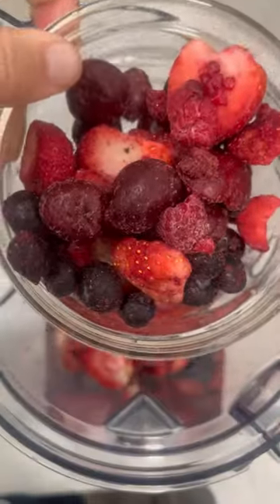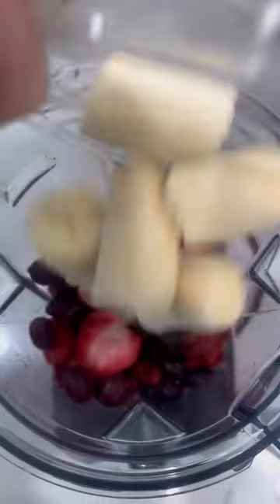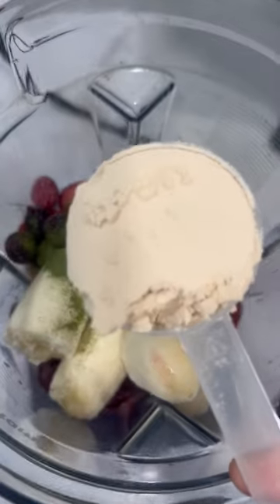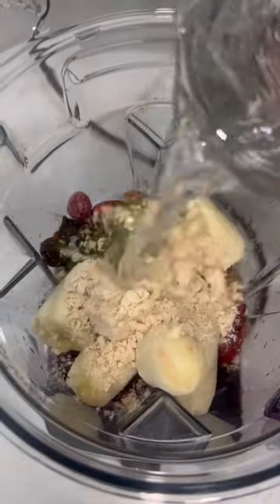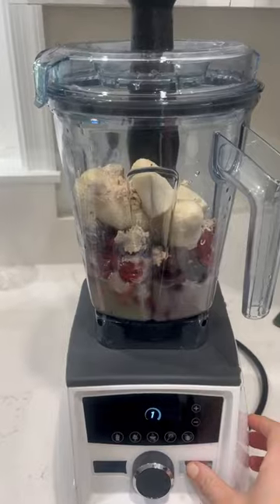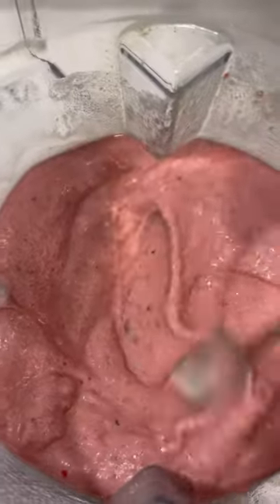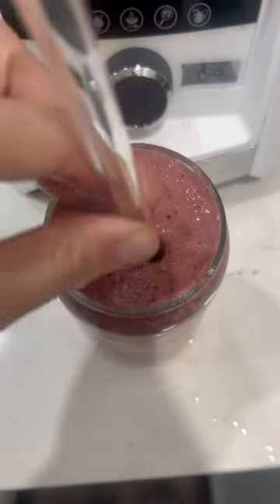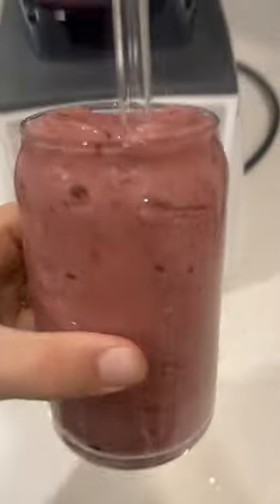incredible strawberry and banana smoothie recipe